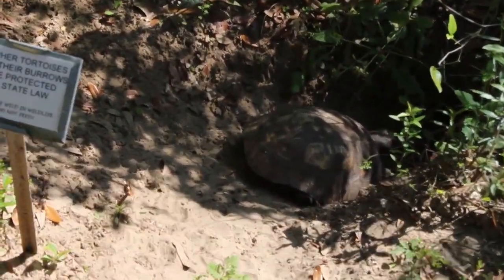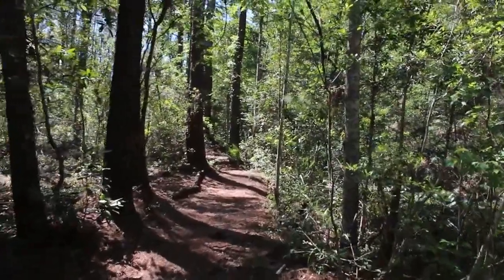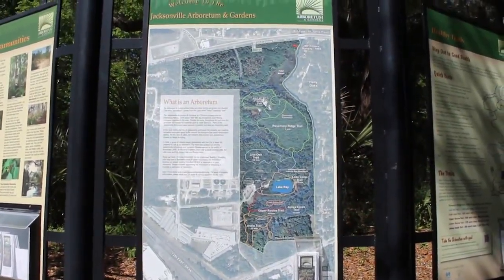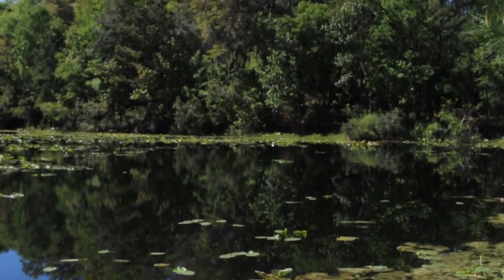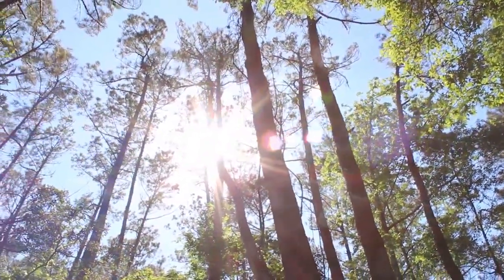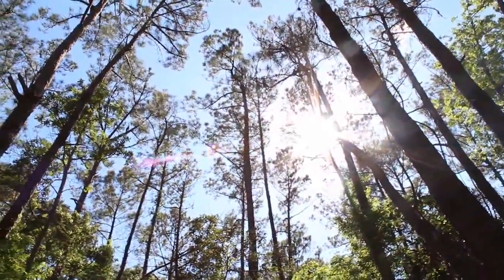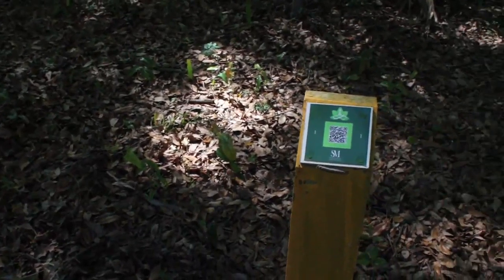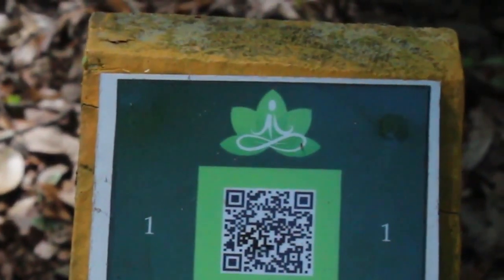In Your Backyard: Jacksonville Arboretum